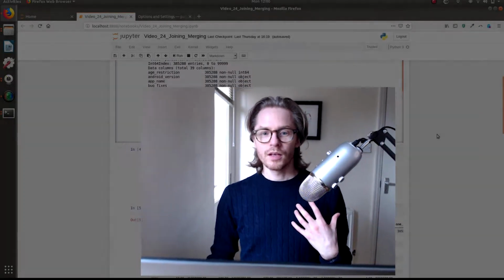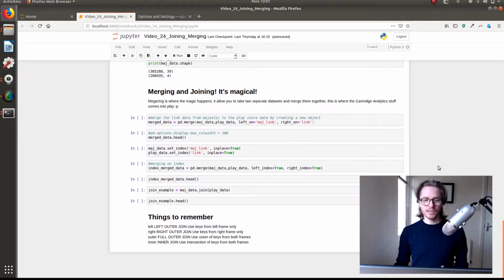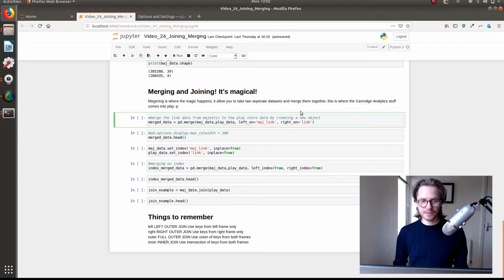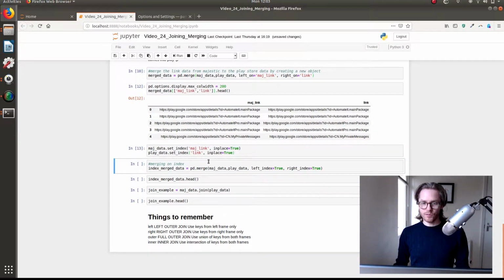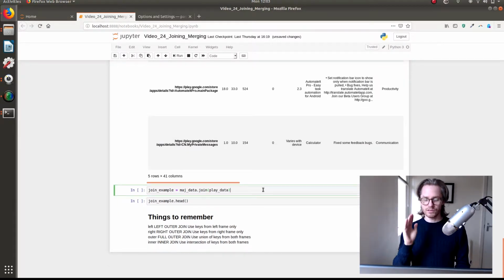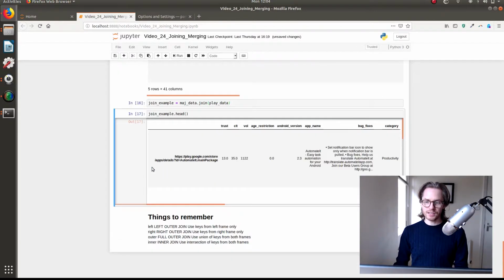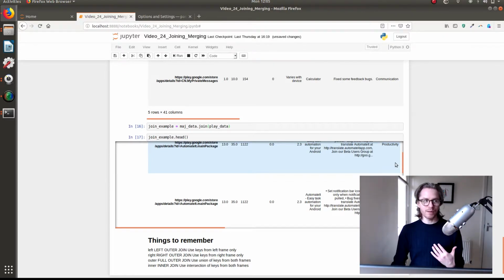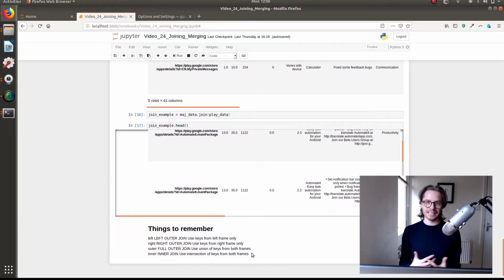Video 24: Merging and Joining Data sets in Pandas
Merge two datasets to enrich you're marketing data will supercharge all your activity.